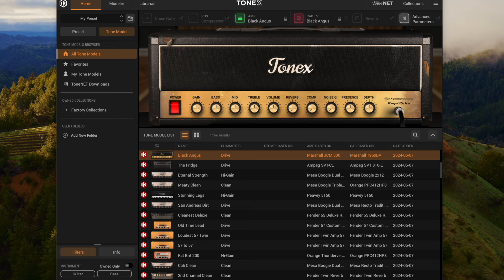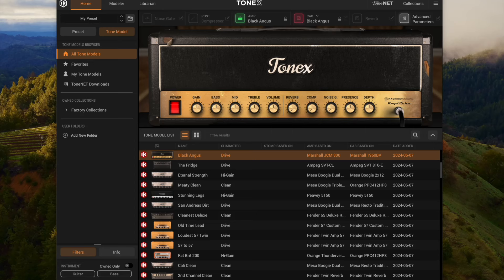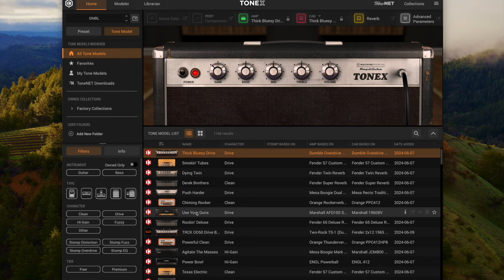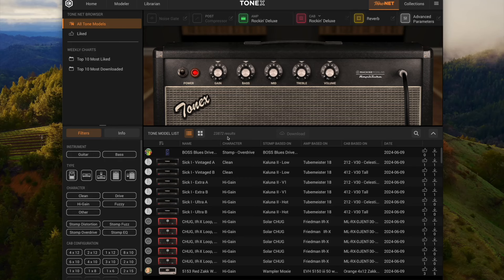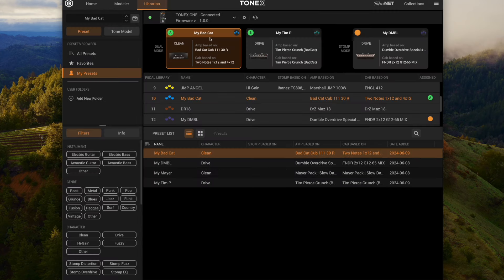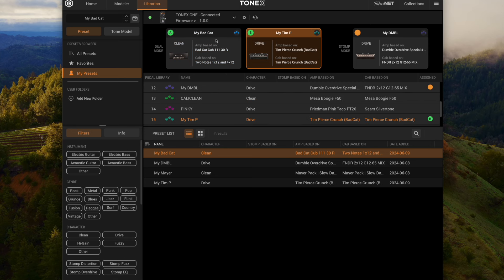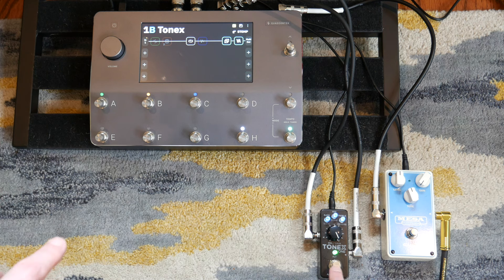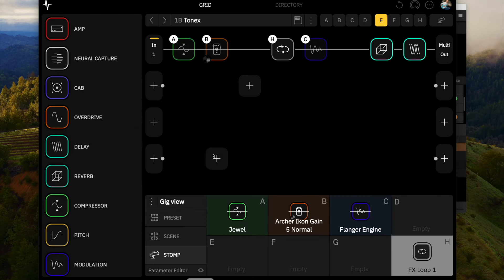Using the TONEX ONE with the Quad Cortex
You can find all the presets under my Neural account (davlavMusic).

0:00 - Intro
1:53 - Tonex Software
10:40 - Connectivity to the Quad Cortex
12:15 - Hearing the Tonex One and Quad Cortex Together